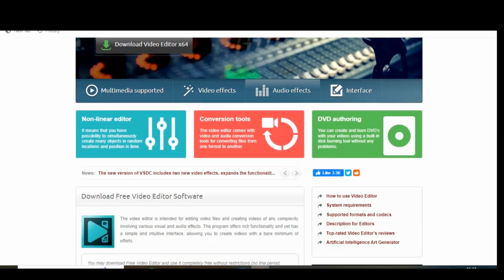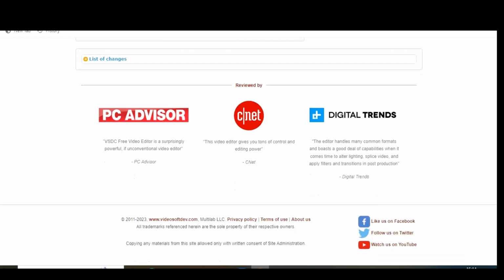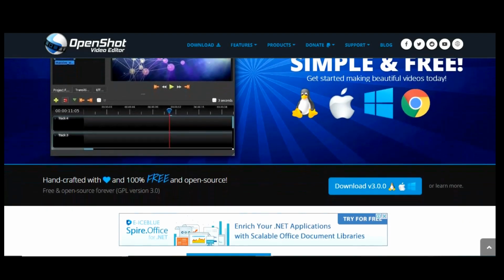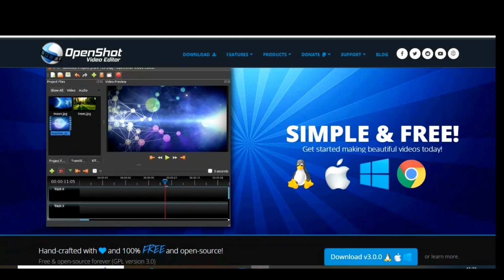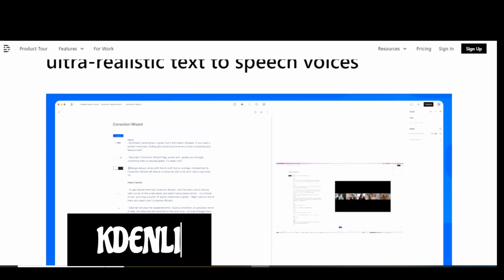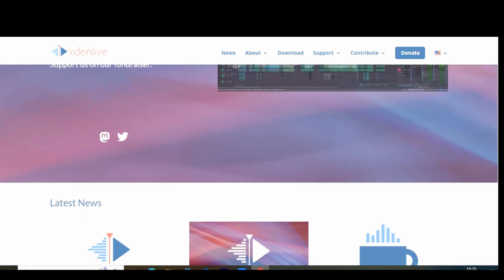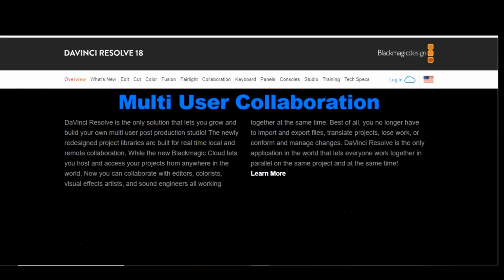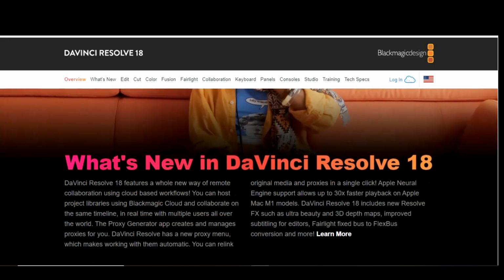Top 5 Best Free Video Editing Software 2023!!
The best FREE VIDEO EDITORS for Windows, Mac, and Linux… If you’re a beginner needing an easy-to-use video editor for YouTube or some other purpose or you’re a professional that requires more advanced features, there’s a free video editor for you. So coming up in this Top 5, I’ll countdown the best free video editing software for Windows, Mac, and Linux going over the pros and cons of each. To qualify, the program must not have any time limits, forced watermarks, and allow for the export of projects in a resolution of 1080p HD up to 4K.

TechGumbo is a leading source for the technology that we use each day. Whether it’s discussing operating system tricks, useful websites, or letting you know about the best free video editing software, TechGumbo has boundless topics on technology for the astute YouTube viewer.